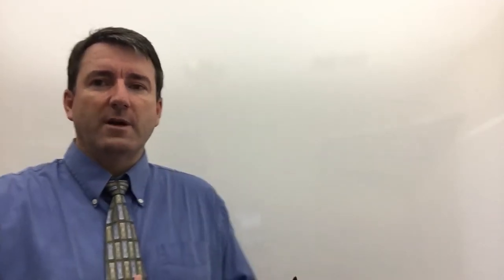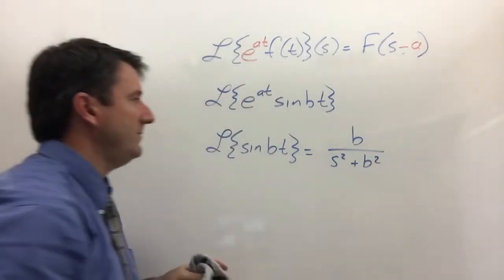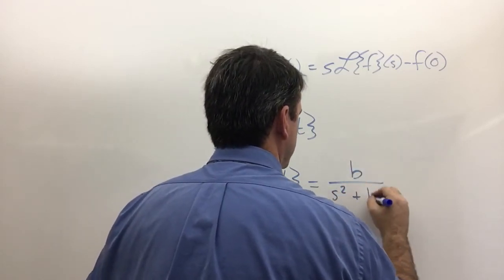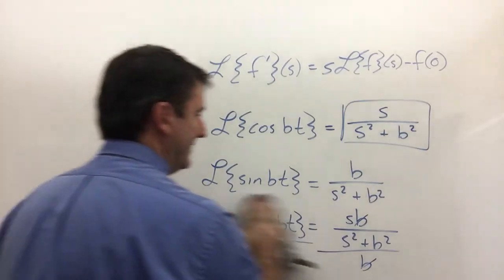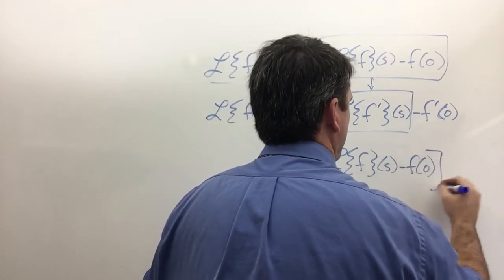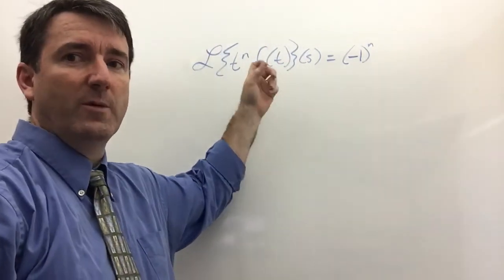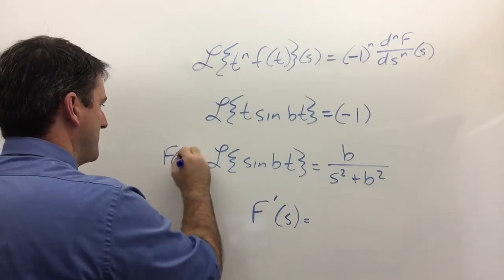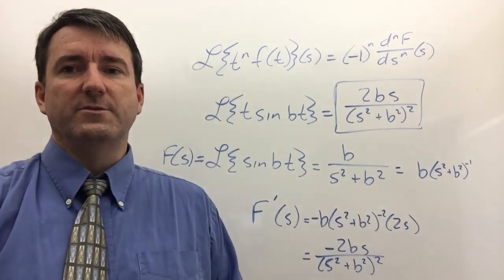Differential Equations - Properties of the Laplace Transform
Determine the Laplace transform of e^at sin(⁡bt), cos(bt), and t sin(bt).